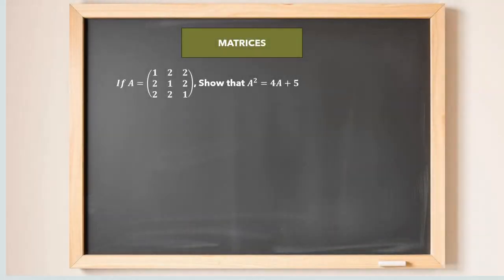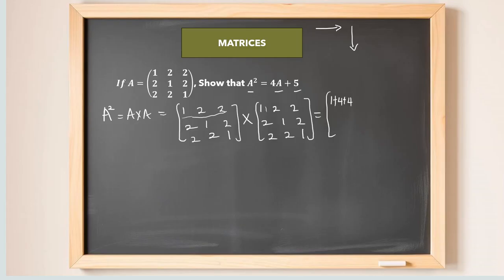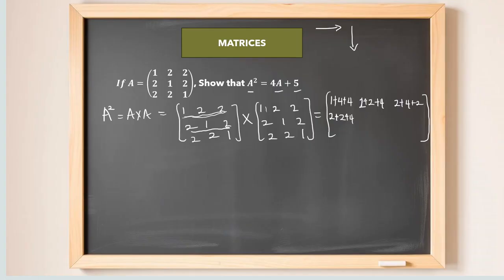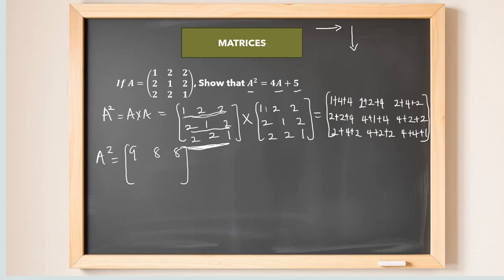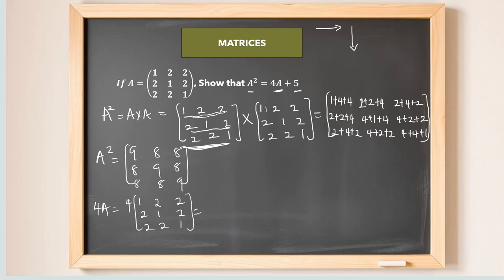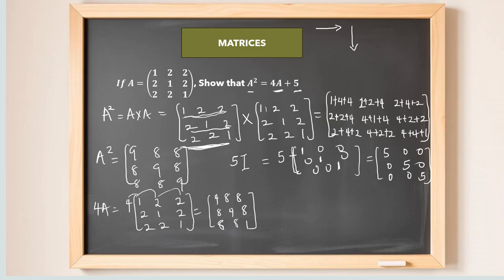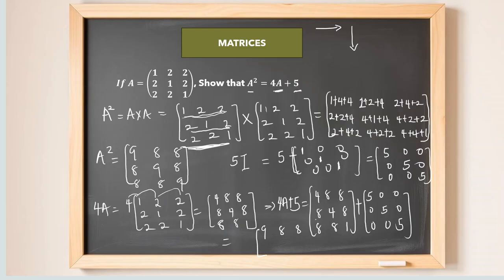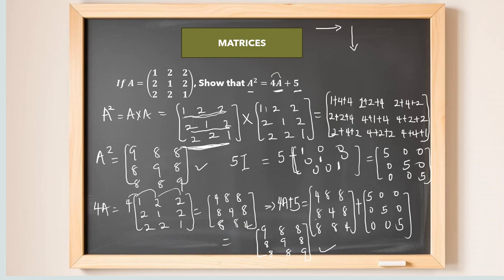Learn Matrices Fast | Prove A² = 4A + 5I in Minutes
Speed‑learn how to prove 𝐴^2 =4𝐴 + 5𝐼 with clear visuals and logical reasoning. Strengthen your understanding of matrix multiplication, identity matrices, and linear algebra fundamentals.